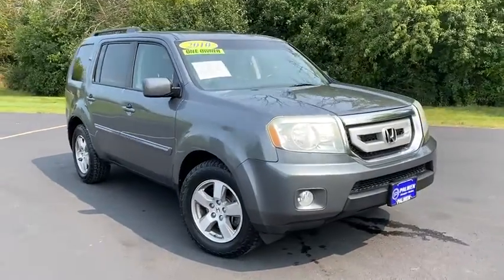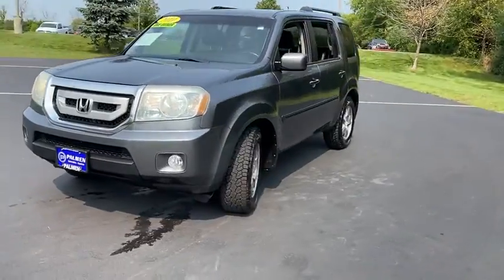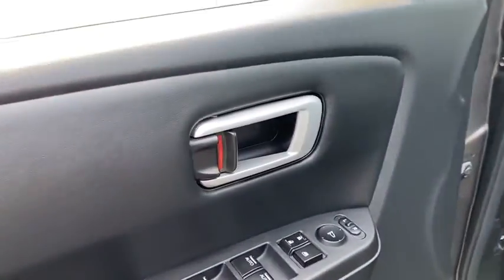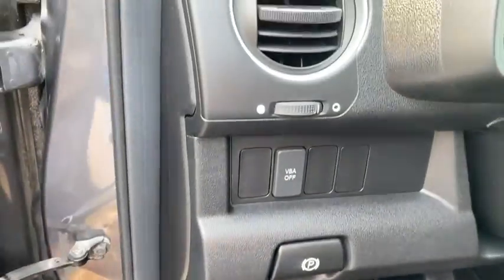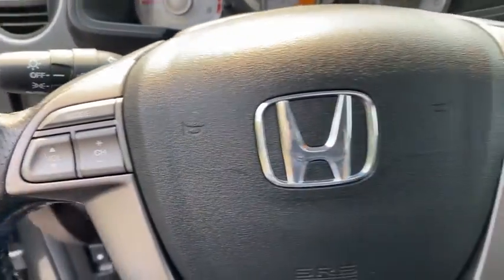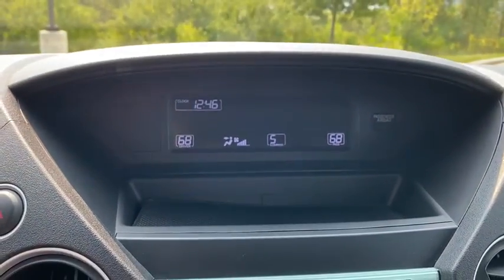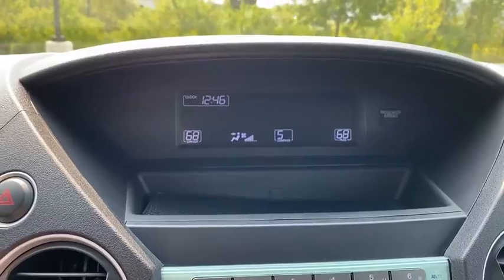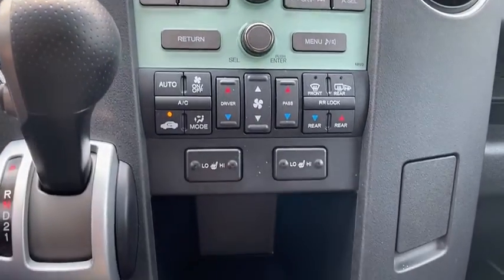2010 Honda Pilot Milwaukee, Kenosha Racine Waukesha, Franklin, Wisconsin R200816A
Polished Metal Metallic Used 2010 Honda Pilot available in Racine, Wisconsin at Palmen Chrysler Dodge Jeep. Servicing the Milwaukee, Waukesha, Franklin, Kenosha, Wisconsin area.

Odometer is 996 miles below market average!brFor today's best price, contact Jessica at Palmen in Racine!